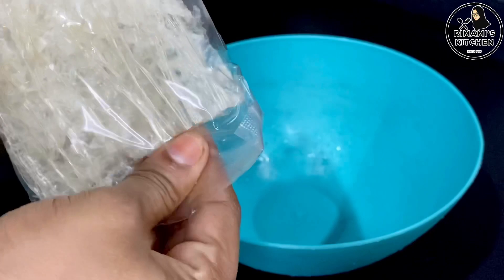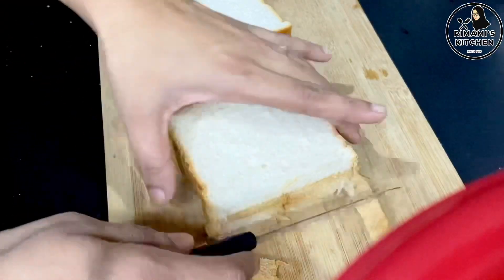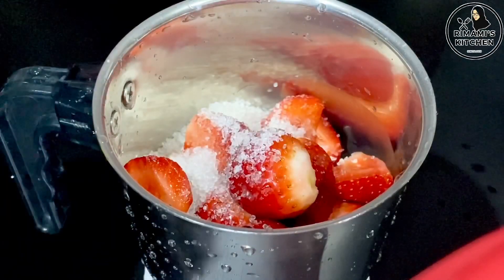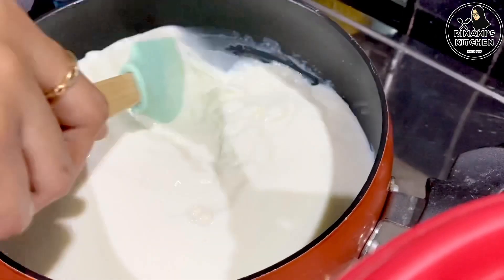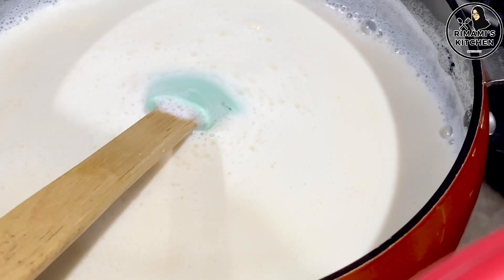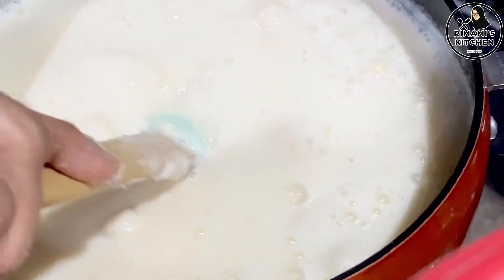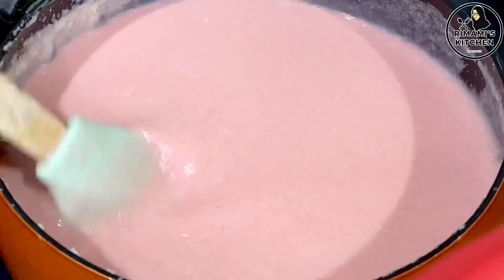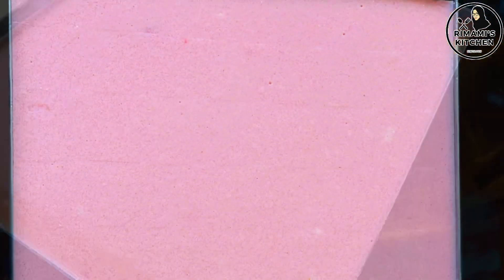ഈ രീതിയിൽ പുഡ്ഡിംഗ് റെഡിയാക്കിയാൽ നിങ്ങളാവും സ്റ്റാർ 🤩|Pudding Recipes Malayalam | Rimami’s Kitchen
pudding recipe
pudding recipe in malayalam
pudding recipe malayalam
pudding recipes malayalam
easy pudding recipes malayalam
malayalam
easy pudding recipe
pudding malayalam
simple pudding recipe
malayalam pudding recipe
coffee pudding recipe in malayalam
easy pudding malayalam
easy pudding
pudding
kerala recipes
ayeshas kitchen pudding recipes
malayalam recipes
malayalam recipe
easy pudding recipes
easy pudding recipes in malayalam
Rimami’s kitchen pudding
Pudding recipes rimami’s kitchen

pineapple pudding
pineapple pudding recipe
pudding
how to make pineapple pudding
pineapple
pudding recipe
easy pineapple pudding
pineapple bread pudding
pineapple pudding recipe in malayalam
pineapple pudding without china grass
pineapple dessert
pineapple pudding dessert
pineapple custard pudding
pineapple recipe
easy pudding
pineapple pudding in malayalam
pineapple pudding recipe in hindi
pineapple pudding without gelatin
pineapple dessert recipe

how to make tender coconut pudding
tender coconut pudding recipe
tender coconut
coconut pudding
tender coconut pudding malayalam
coconut
pudding
coconut milk pudding
elaneer pudding
vegan tender coconut pudding
healthy tender coconut pudding
tender coconut pudding recipes
coconut water pudding
tender coconut pudding with agar agar
tender coconut recipes
tender coconut souffle
coconut jelly pudding

butterscotch pudding
how to make butterscotch pudding
pudding
butterscotch pudding recipe
butterscotch
pudding recipe
butterscotch cake
caramel pudding
easy pudding
self saucing butterscotch pudding
home made butterscotch puddding
butterscotch pudding recipe sinhala
how to make butterscotch pudding from scratch
butterscotch (dish)
butterscotch sauce
pudding butterscotch
butterscotch dessert
easy butterscotch pudding
butterscotch pudding cake

kappa pudding
tapioca pudding
pudding
poola pudding
kappa pudding recipe
pudding recipe
kappa
kappa pudding in malayalam
how to make kappa pudding
kappa pudding / tapioca pudding
kappa pudding malayalam
kappa pudding malayalam recipe
how to make kappa pudding in malayalam
tapioca pudding recipe
kappa pudding
no egg kappa pudding
kappa milk pudding
kappa pudding dessert
stylish kappa pudding
easy kappa pudding recipe
Rimami s kitchen pudding
Pudding recipes
Rimami ‘s kitchen

strawberry pudding
strawberry
pudding
strawberry pudding recipe
how to make strawberry pudding
strawberry pudding dessert
strawberry cream pudding
pudding recipe
strawberry recipes
pudding strawberry
strawberry pudding cake
strawberry pudding malayalam
strawberry chia pudding recipe
strawberry dessert
how to make pudding
milk pudding
pudding (food)
pudding recipes
eggless pudding
strawberry cake
easy pudding
strawberry milk pudding

thonnal cake
how to make thonnal cake
thonnal cake recipe
thonnal cake easy recipe
thonnal
thonnal cake mould
chocolate cake
swirl cake
bundt cake
thonnal cake recipe in malayalam
thonnal cake price
cake
thonnal cake malayalam
easy recipe thonnal cake
thonnal music video
thonnal song
chocolate bundt cake
thonnalu cake
ahana thonnal cake
ahana thonnal
ahaana krishna thonnal
thonnal music
chocolate swirl cake